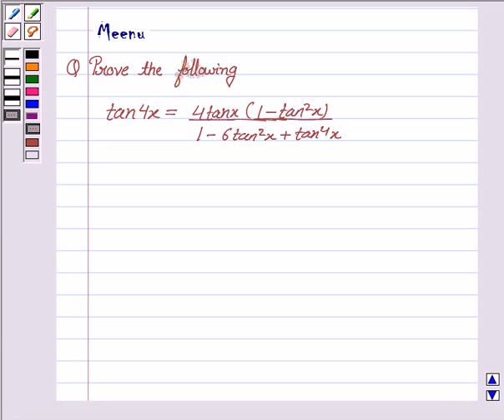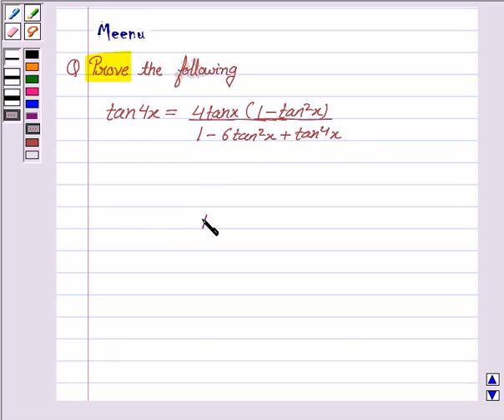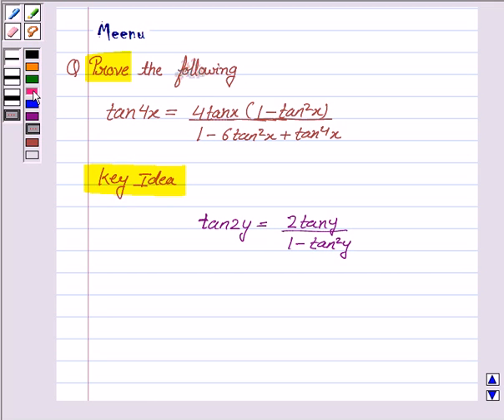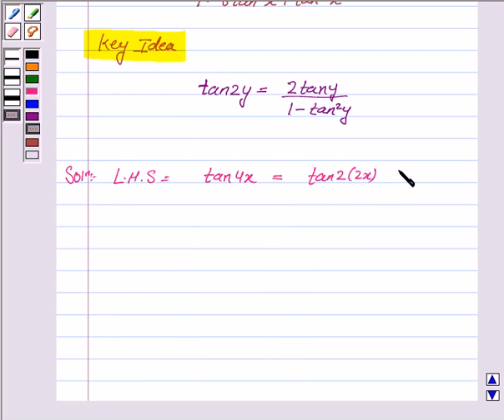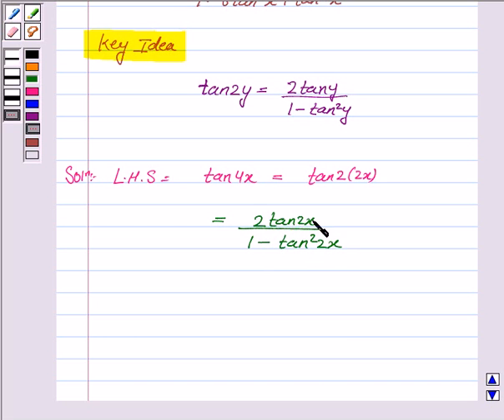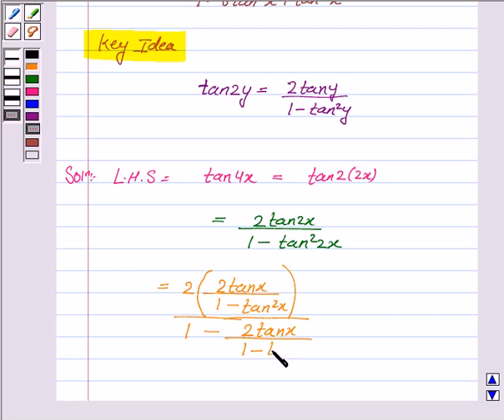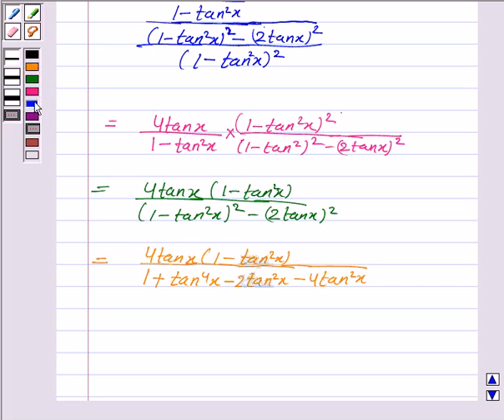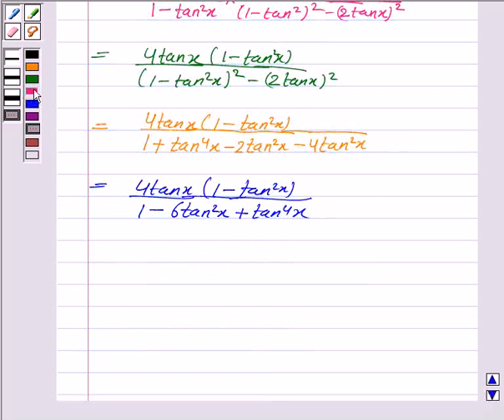Maths XI NCERT 3 3 3 23